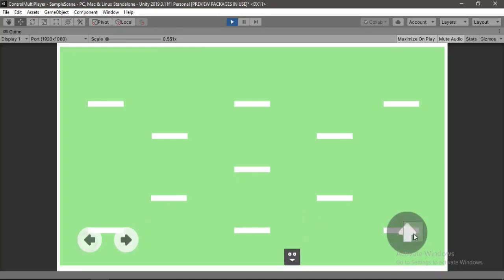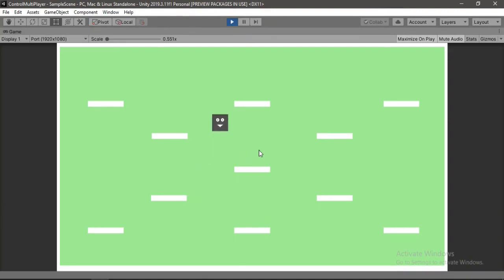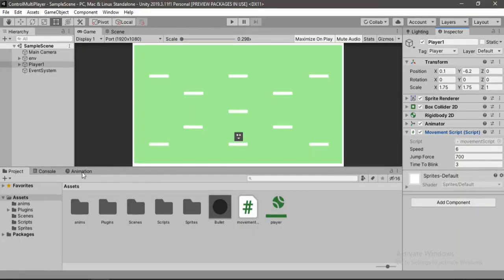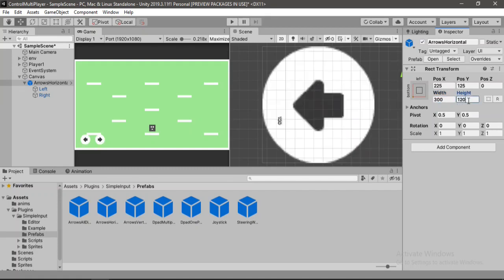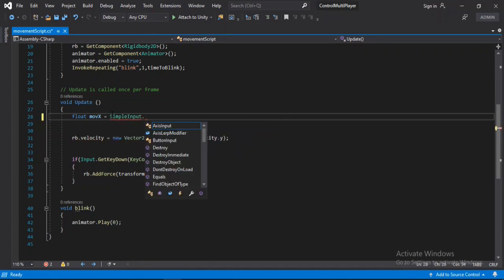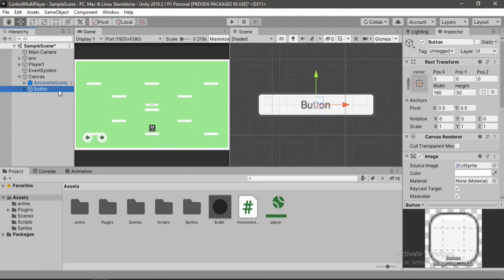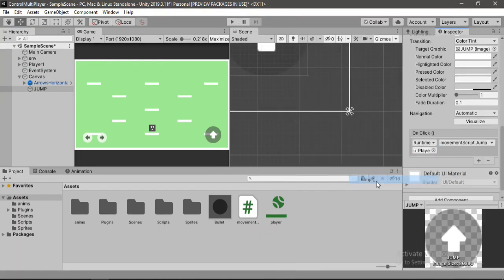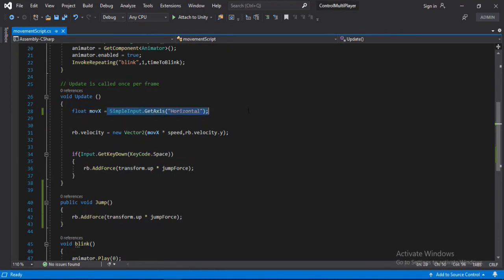Simple Touch Controls in UNITY without any Code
In this video im gonna show you how to make simple touch controls for the player movement using one of my favorite assets on the asset store.